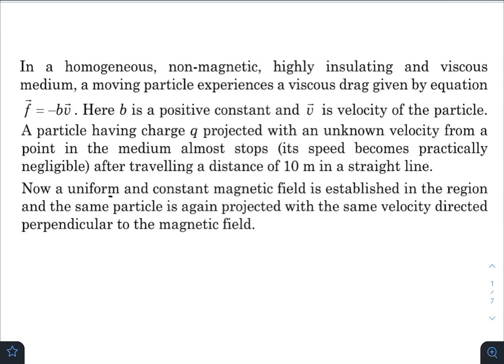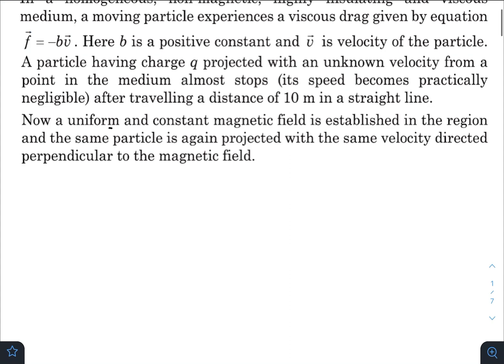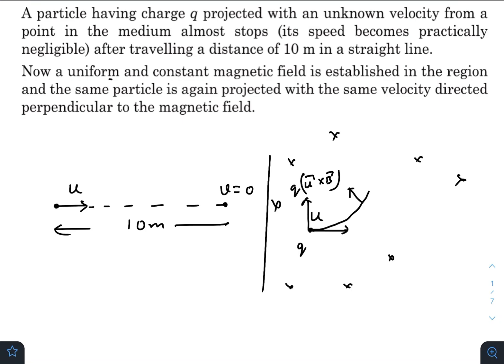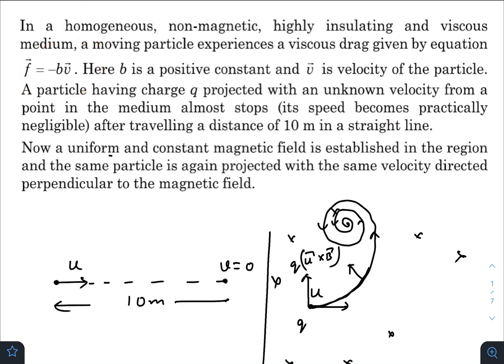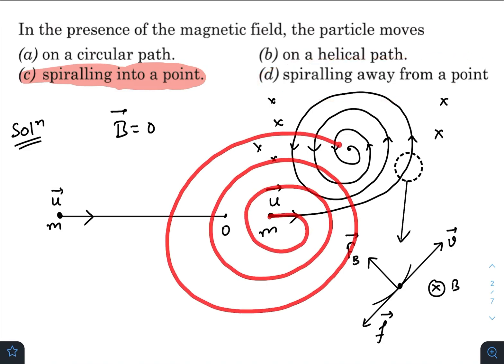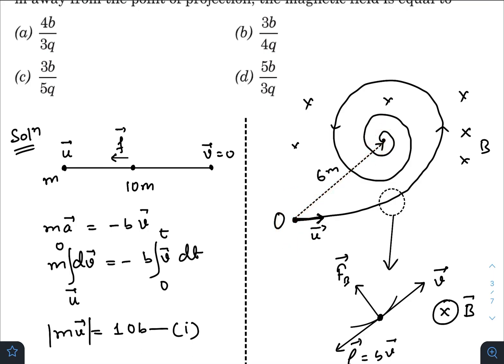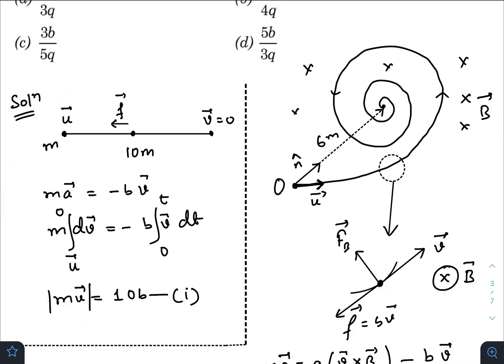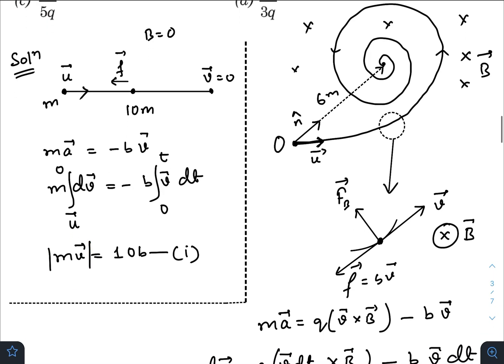Pathfinder for Olympiad and JEE Advanced, Page - 14.7, Q - 13,14,15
Section :- Multiple choice questions